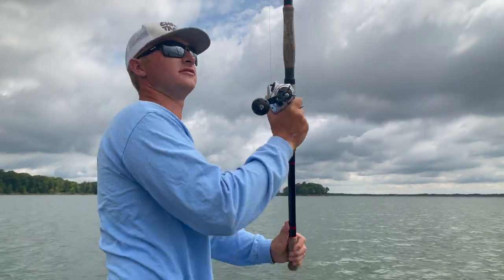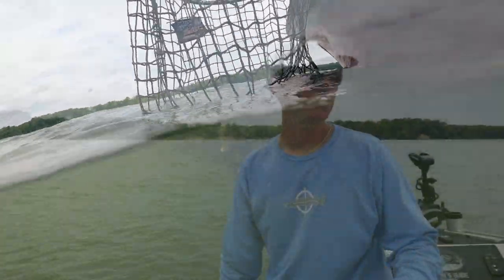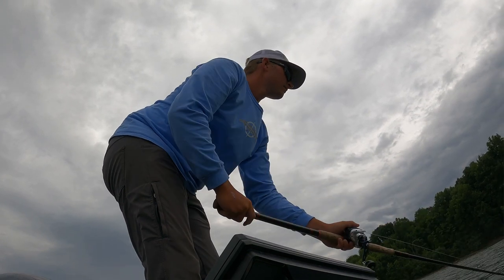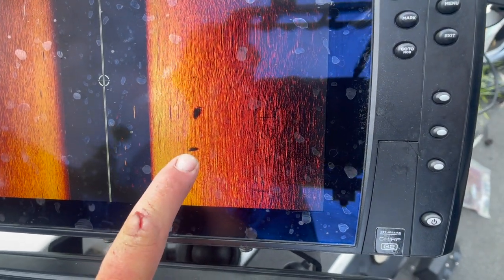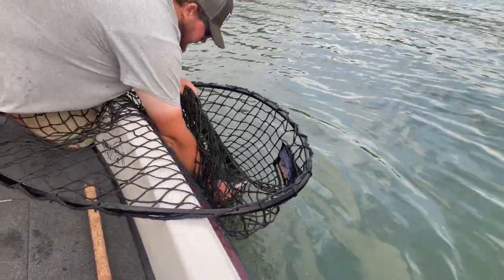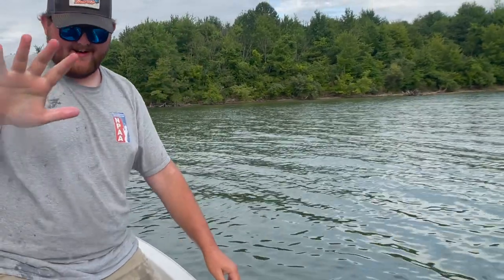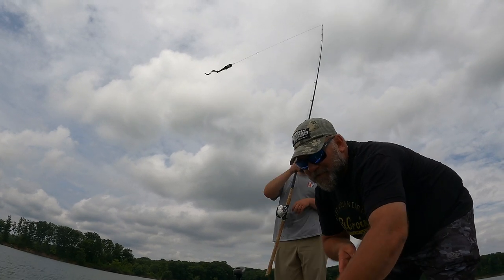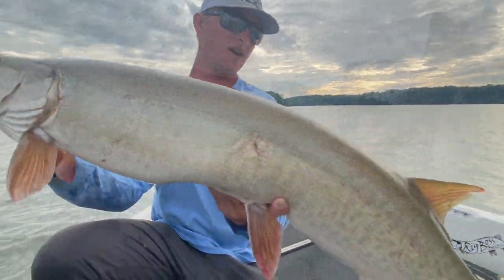Mayhem's 10000 Casts llc Episode 1 Season 2 - Preseason muskies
Episode 1
Preseason muskies
Brad and Jay Young travel to the southern range of muskies (Ohio) and meet Chase Gibson. Watch as we dissect deeper structure using key techniques and lures to catch muskies.